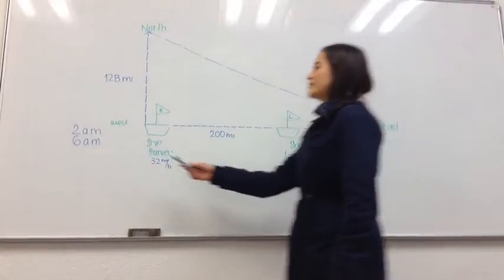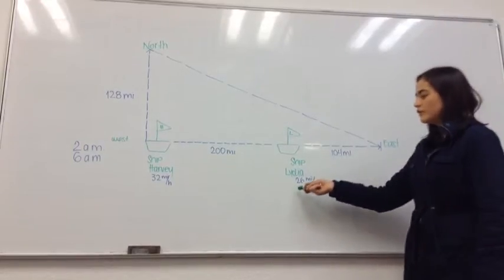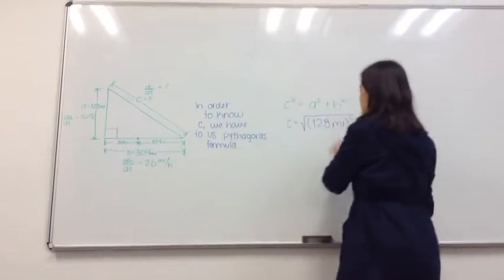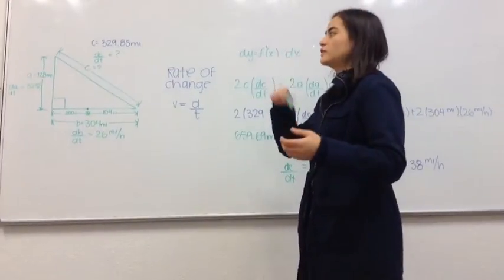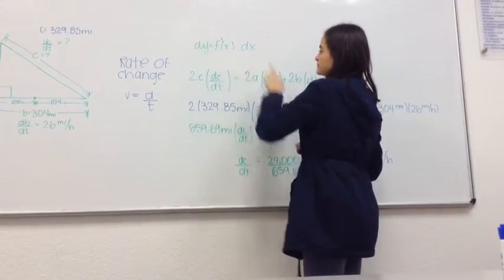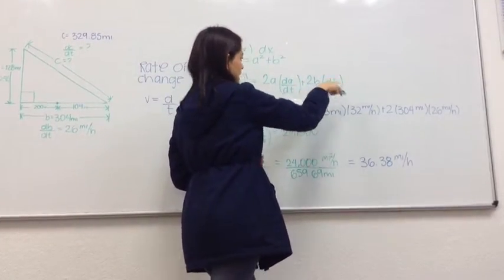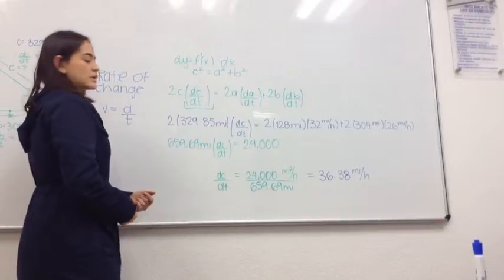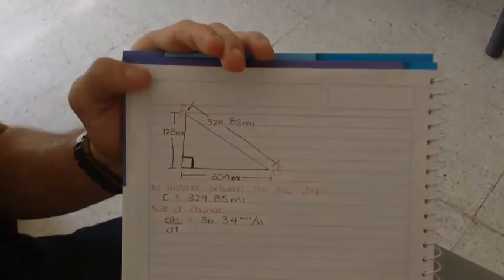Primer proyecto calculo 6